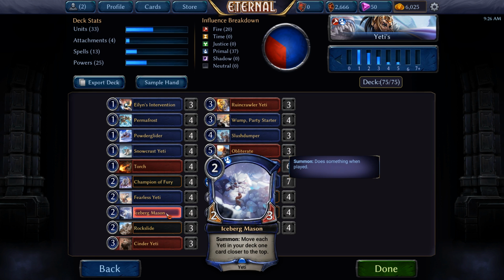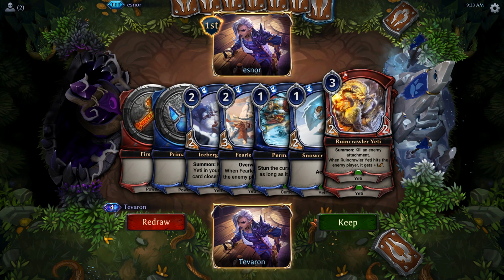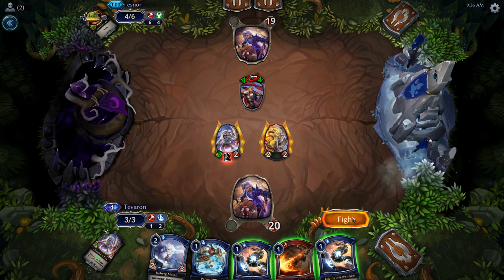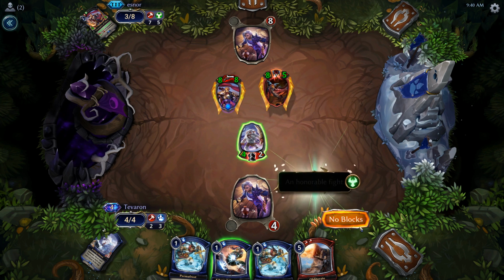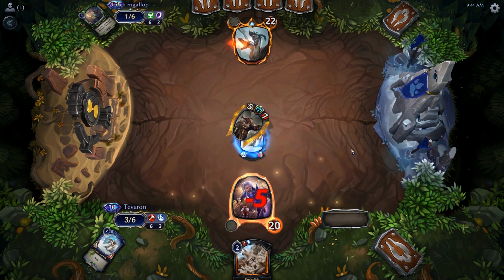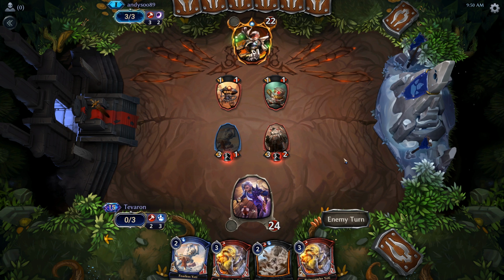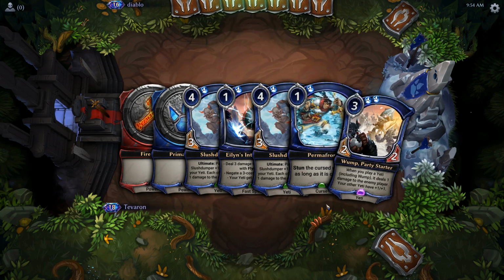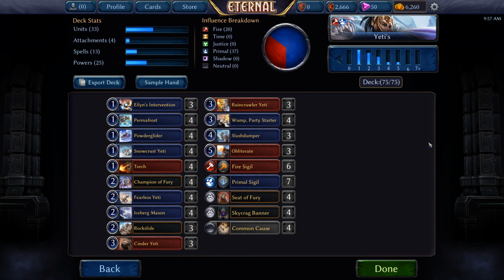YETIS UPDATE | Eternal Card Game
Endcard Animation:
"Amitai Angor AA VFX"

End Card Music:
Mega Man 4 "Chipped Bone"